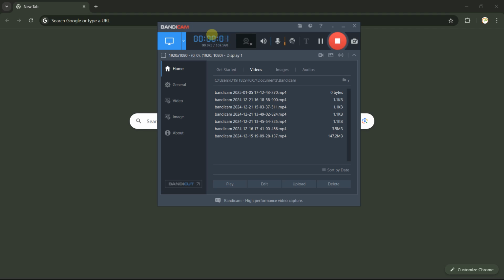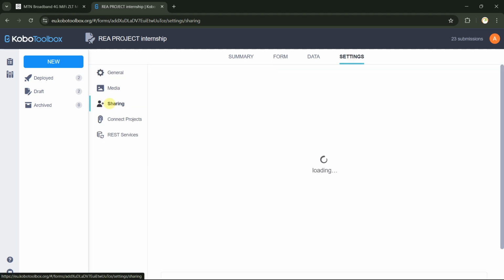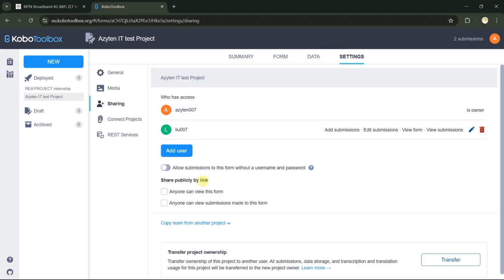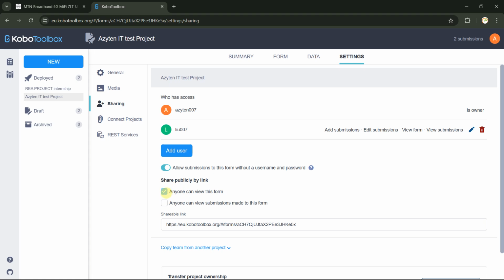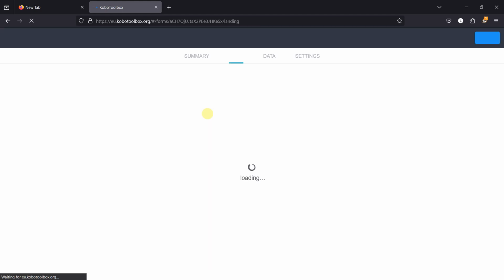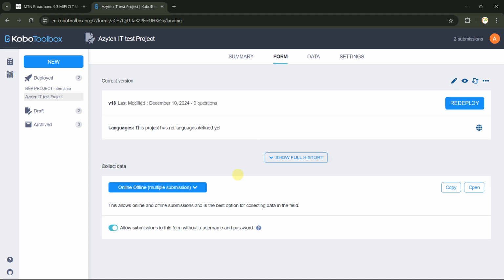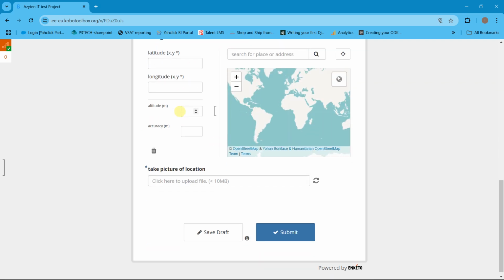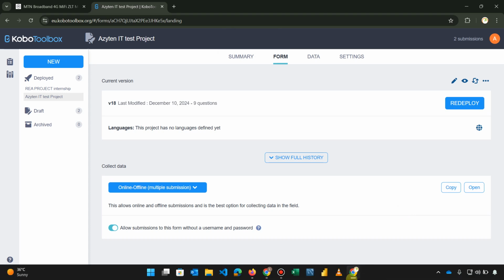Project 4: Azyten IT solutions Internship - Sharing a KoboCollect Survey Form for Data Collection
Learn how to easily share your KoboCollect survey form with respondents for seamless data collection. In this tutorial, I guide you step-by-step on how to generate and share the survey link or QR code, ensuring your team or participants can access and fill the form effortlessly. Whether you're conducting research, monitoring projects, or gathering feedback, this guide will help you streamline the process.

What you'll learn:
    Exporting and sharing your KoboCollect survey form
    Generating URL for easier access
    Best practices for survey sharing